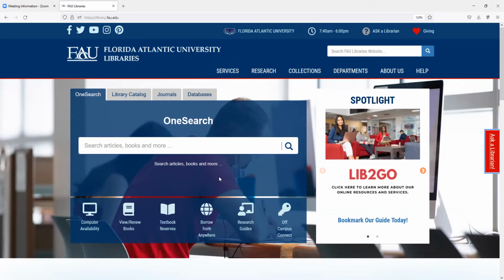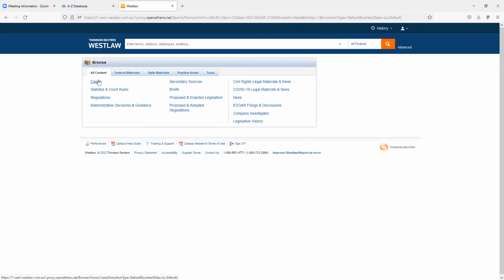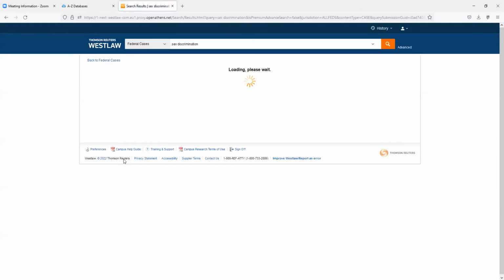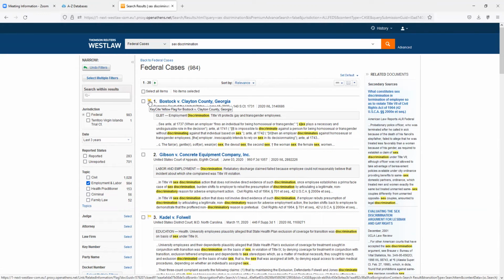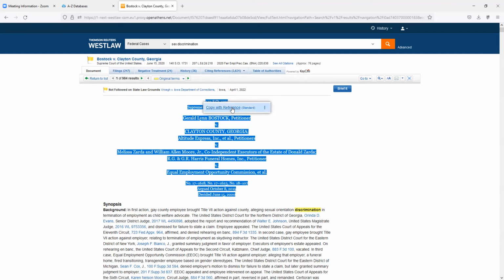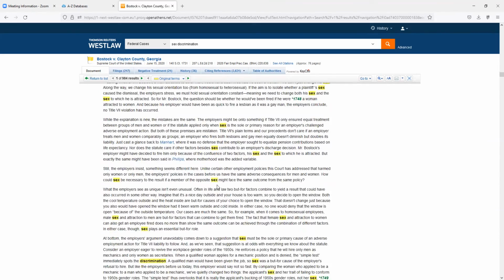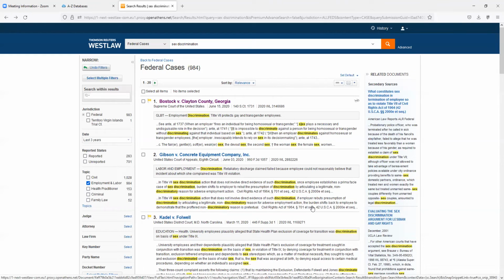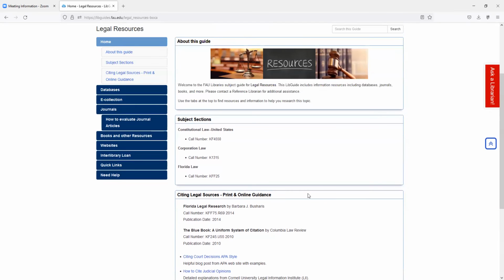Business Law - Westlaw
Librarian Tom O'Brien shows how to access, search, and use the Westlaw database.